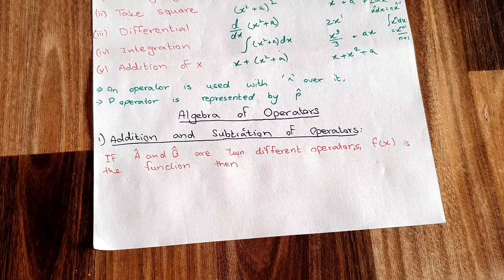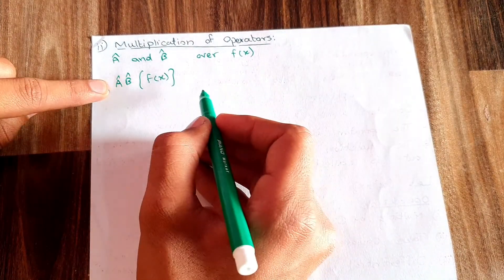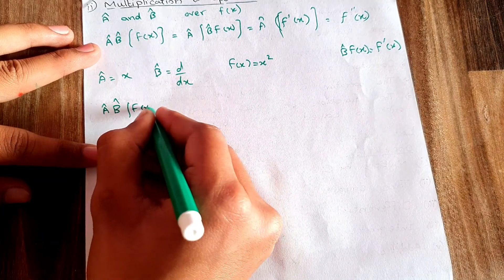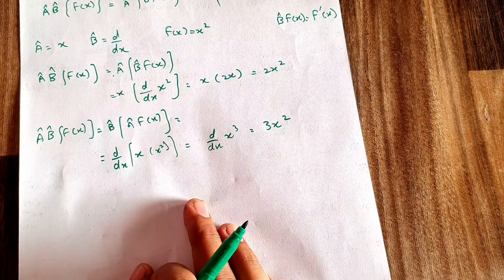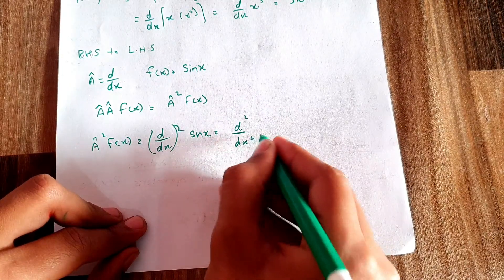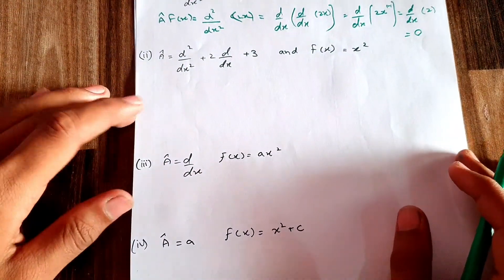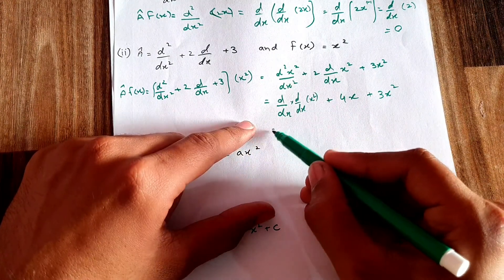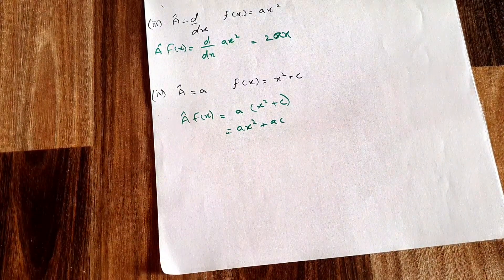Algebra of Operators in Quantum Mechanics | Properties | Addition subtraction and Multiplication